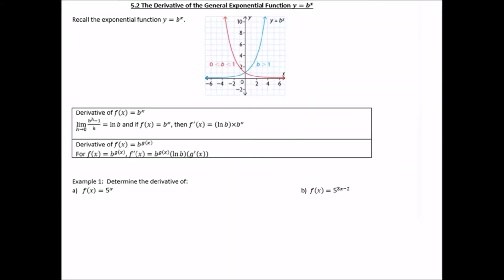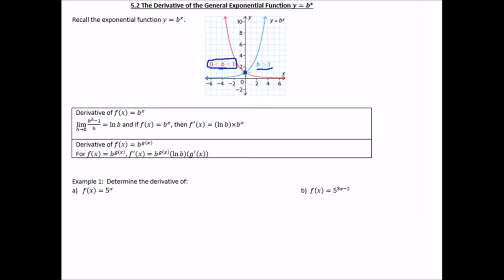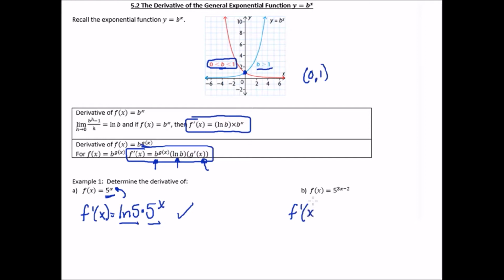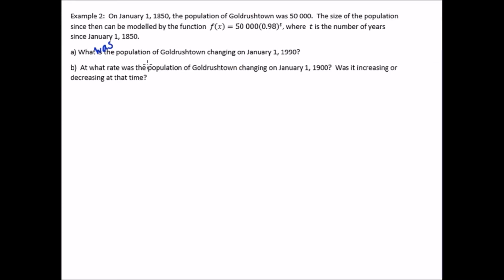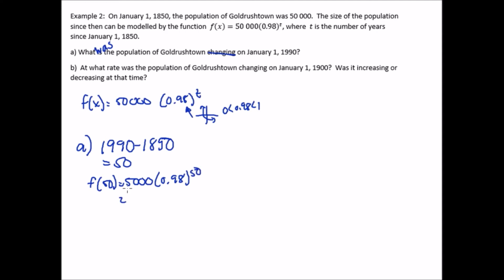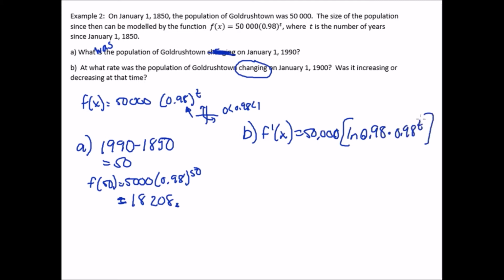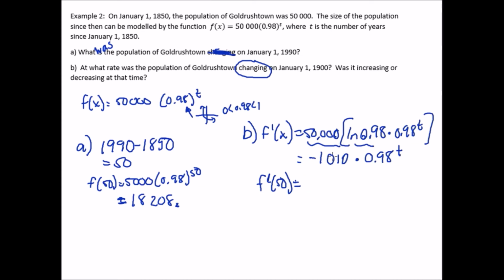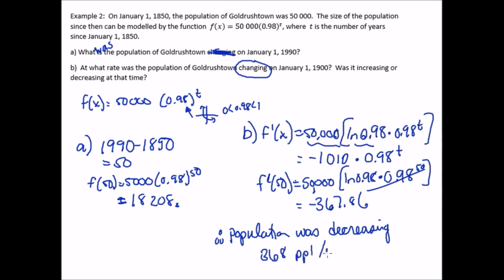MCV4U 5.2 The Derivative of the General Exponential Function